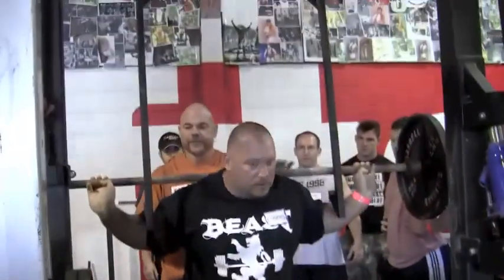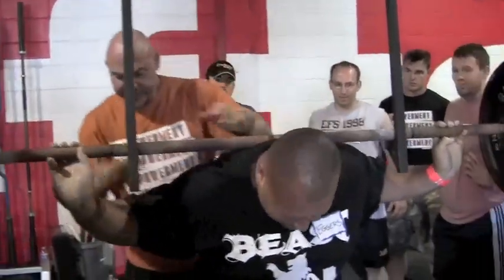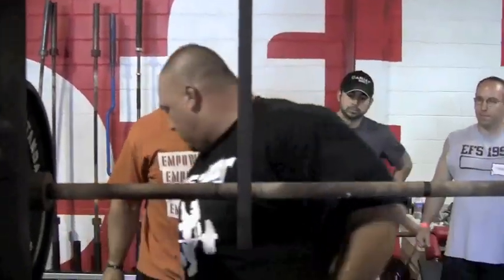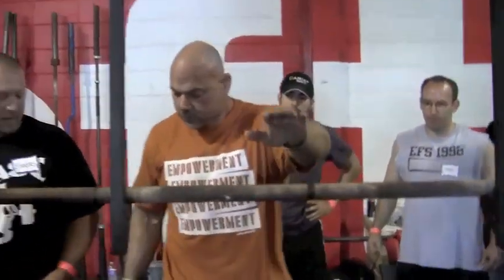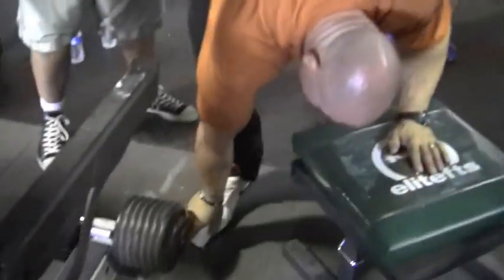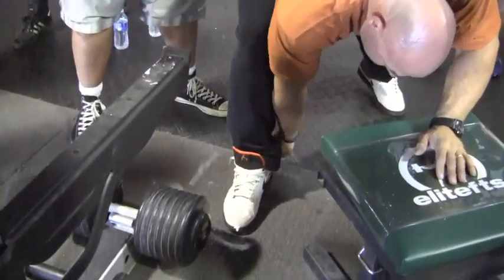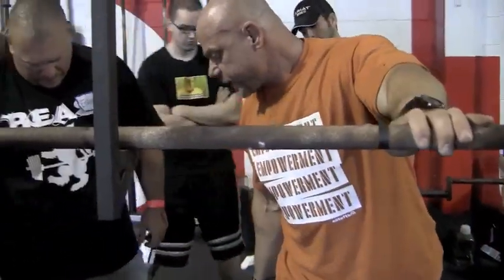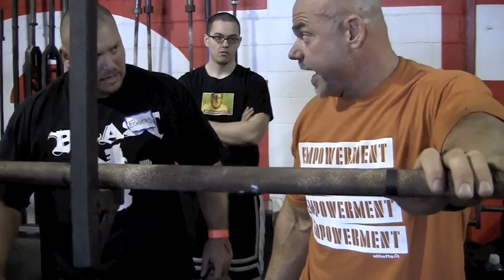Elitefts.com: LTT-TV - Squat Foot Position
Elitefts.com Inc Founder and CEO Dave Tate teaching the squat at the 2011 Learn to Train Seminar. This videos demonstrate how your foot position can determine your base of support.